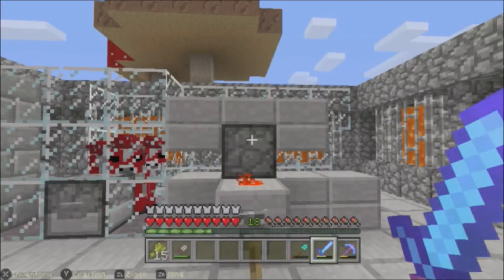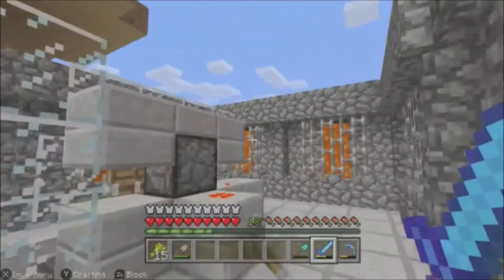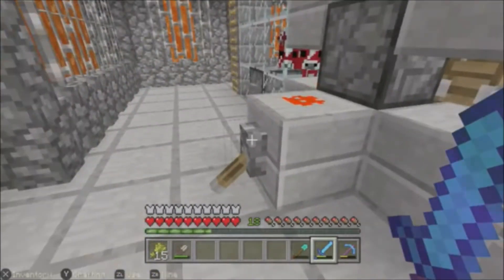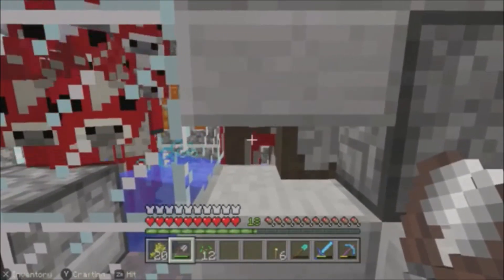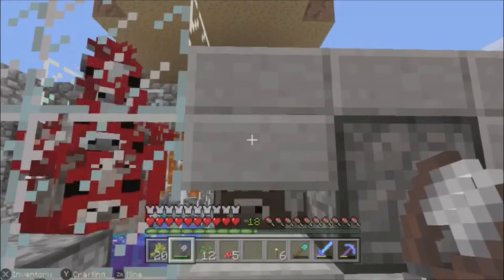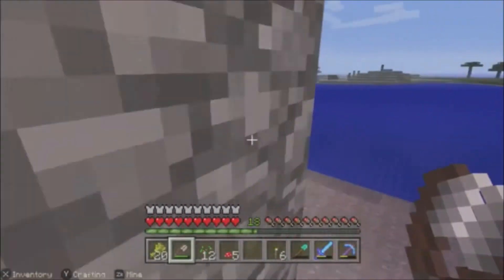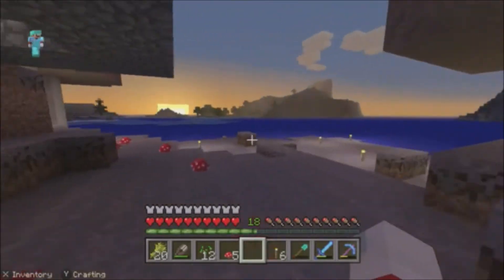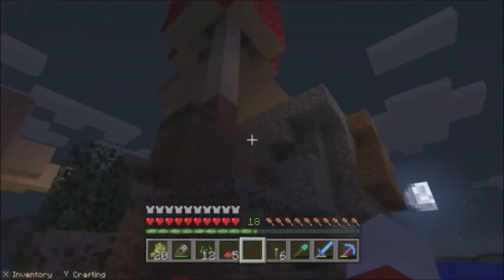My FIRST Farm - Mooshrooms for False Symmetry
Ive been watching the Hermits on the HermitCraft server quite alot lately!
False Symmetry has been building a factory for farming mooshrooms, and I thought it would be a good idea to start building my FIRST farm.
Its not great, its not pretty, but it works (kinda)

Artwork provided by Adam Leonhardt